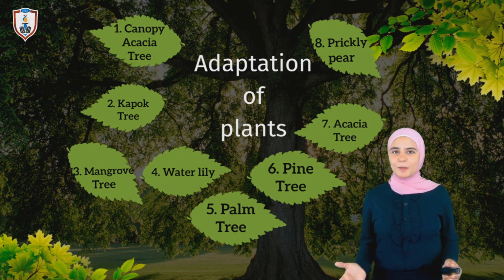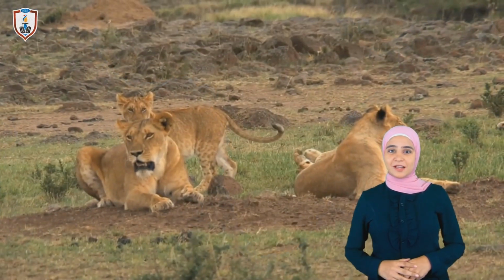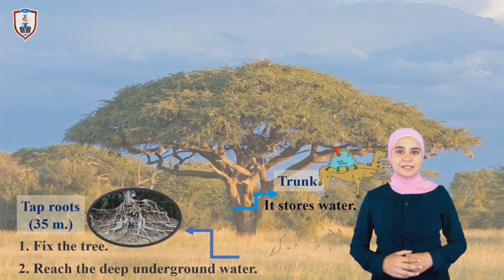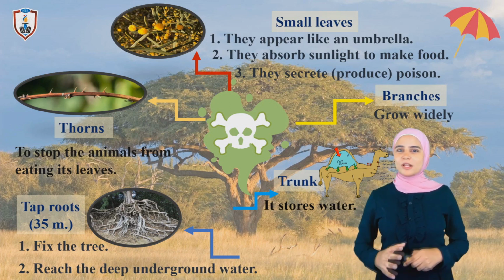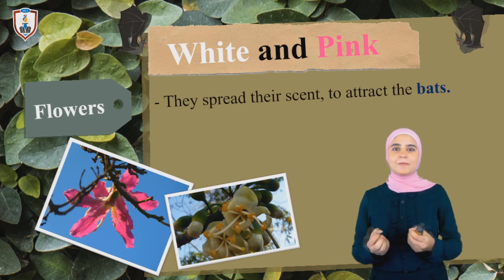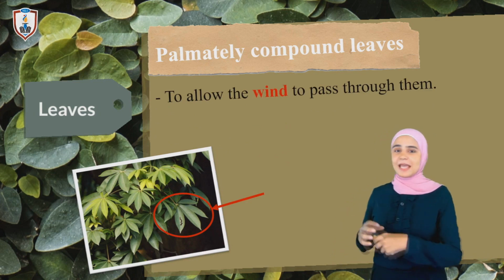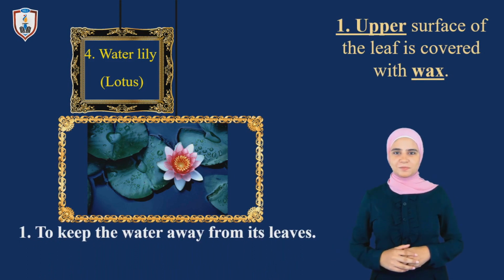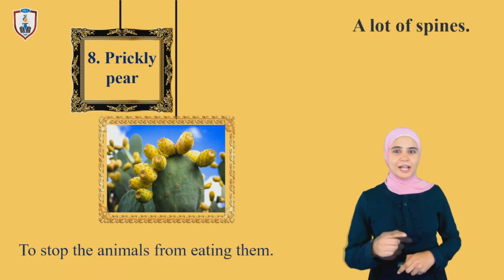NLS Grade 4 Science Adaptation of plants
جميع حقوق البث والأقتباس والنشر محفوظة ل مدارس النزهة للغات

Nozha Language Schools is seeking to keep up with the latest technological methods in the educational field, for facing the new challenges, and for offering a variety of educational curriculums in an interesting way to be a reference for the students that can be viewed at any time or place.
The school offers a range of educational videos recorded by its teachers to cover all the curriculums which are recorded specially for the students of the school where they can watch them through the School's Learning Management System (LMS).

سعيًا من مدارس النزهة للغات لمواكبة أحدث الطرق التكنولوجية في المجال التعليمي، ومواجهةً للتحديات الجديدة، ولعرض أنماط متنوعة من المناهج التعليمية بشكل مشوق يكون مرجعًا للطلبة يمكنهم الاطلاع عليه في أي وقت أو مكان.
تقدم المدرسة مجموعة من التسجيلات التعليمية عن طريق أفضل معلميها لتشمل جميع المناهج الدراسية والتي سجلت خصيصًا لطلبة المدرسة ويمكنهم مشاهدتها بالكامل من خلال نظام إدارة التعلم (LMS) الخاص بالمدرسة.